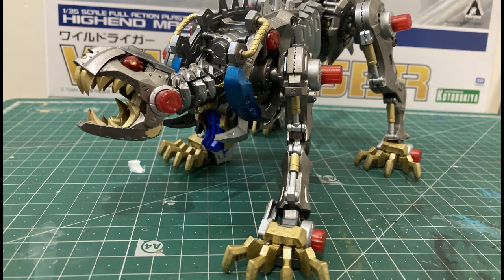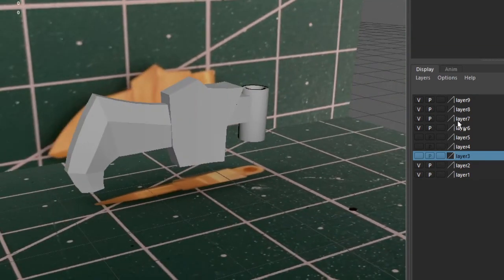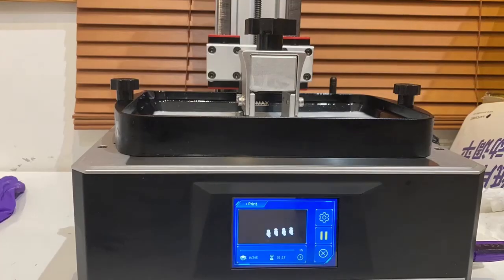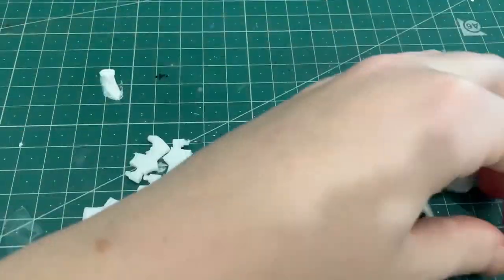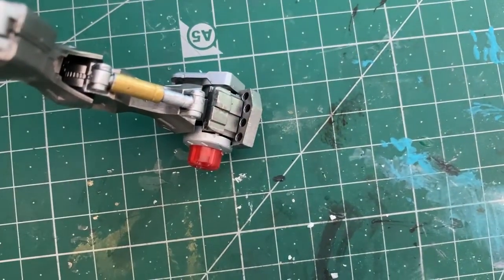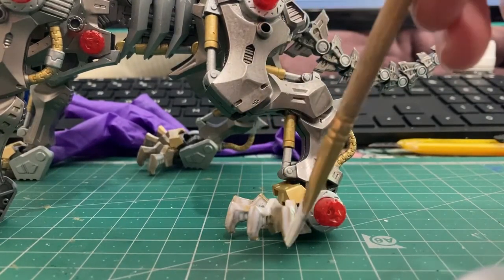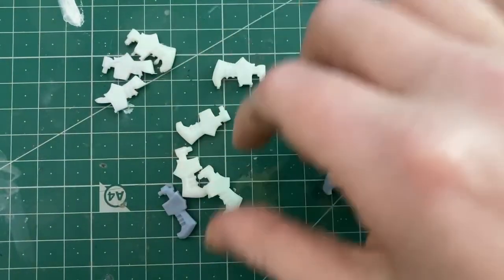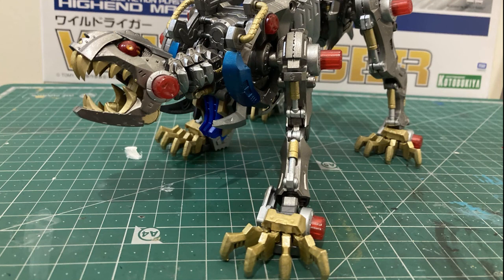How to make custom Zoids parts using 3D printing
In this video I show my process of creating a custom part for the new Kotobukiya HMM Wild Liger from the Zoids series.
I use Maya to 3d model a new claw that is more similar to the claws on the original design of the Wild Liger.
I use an Anycubic Photon for the front claws and an Anycubic Mono X for the back ones.
I also go into detail on preparing the prints for painting and how to make them not get damaged.